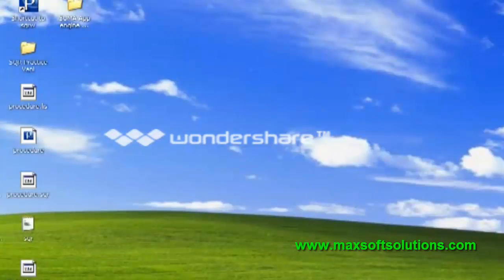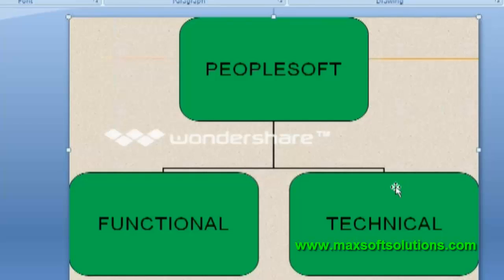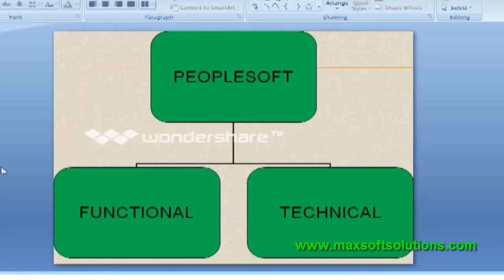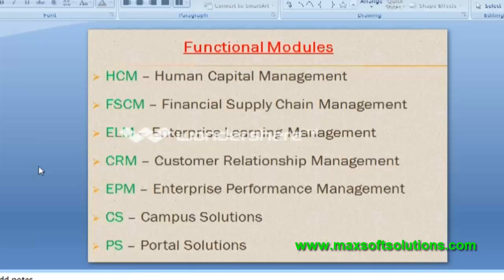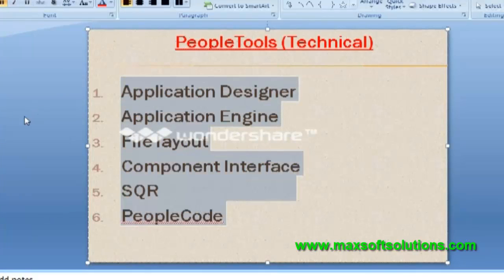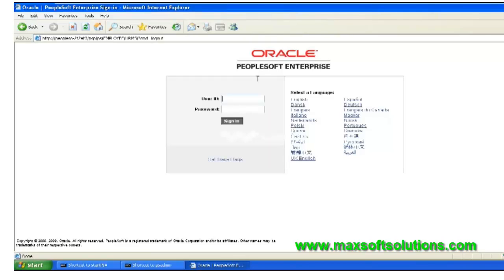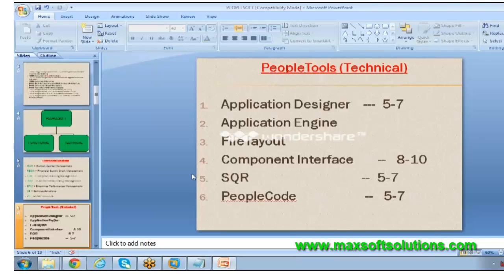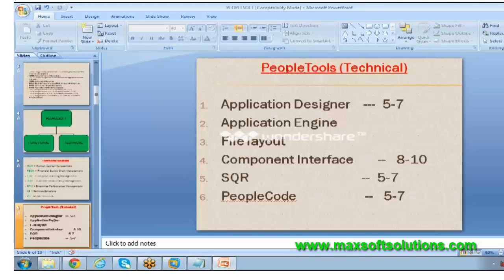People soft HCM Technical Overview & What is people soft HCM technical Modules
Max soft solutions is the best company for people soft erp modules. we are providing on the job support for people soft, placement assistance, job oriented online training with low price for more details "
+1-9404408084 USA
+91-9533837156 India